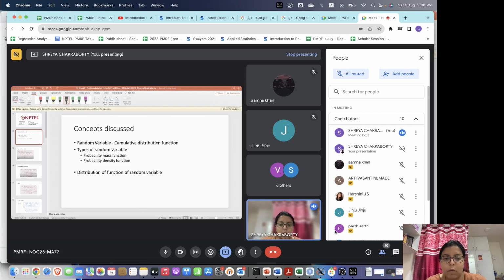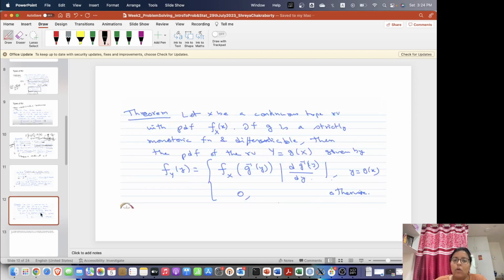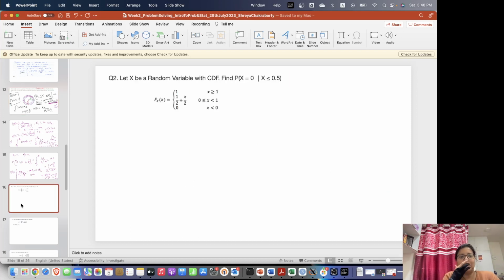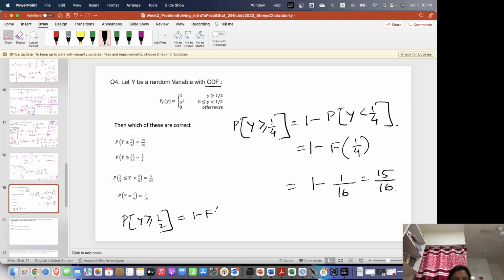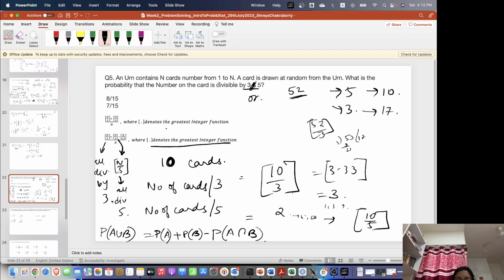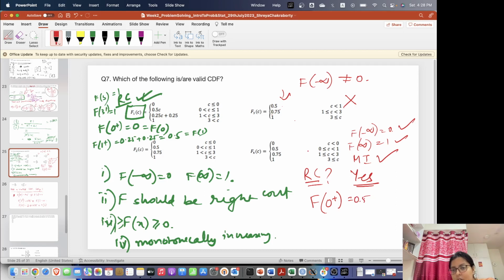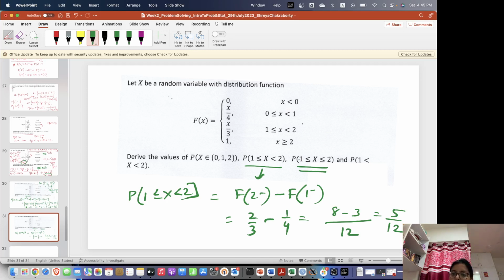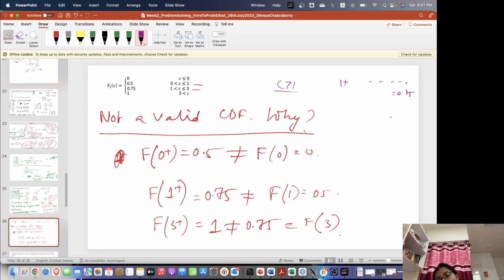Week 2 - Problem Solving Session on Introduction to Probability and Statistics - 5th August 2023